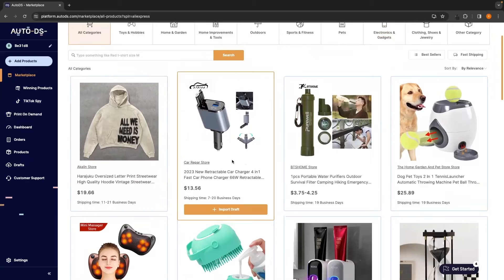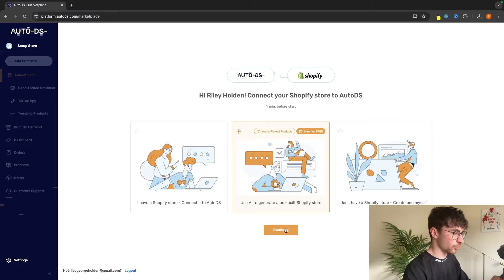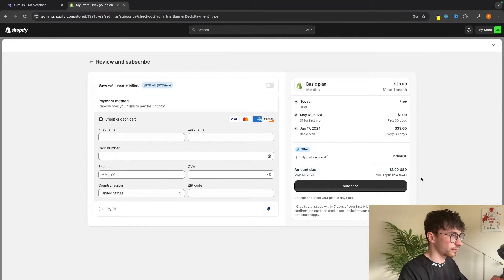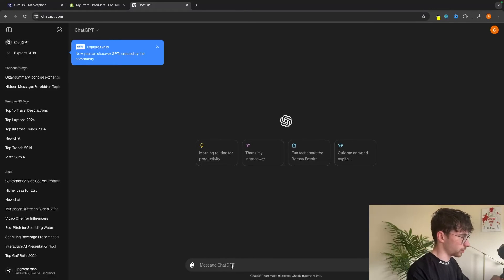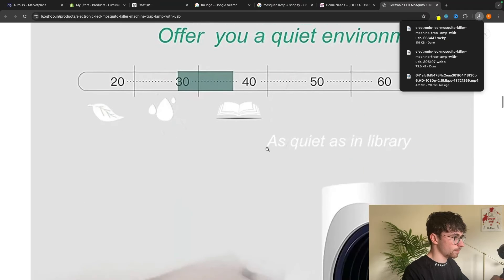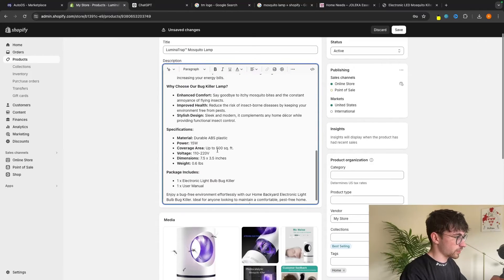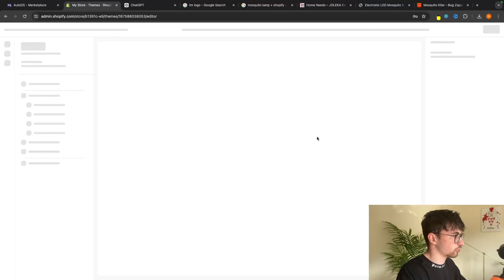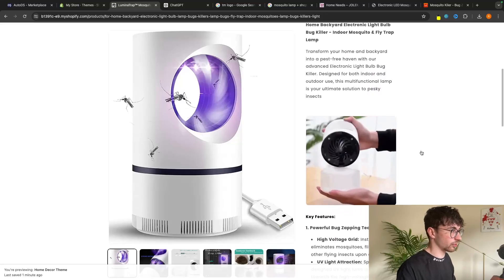How To Build A Shopify Store UNDER 15 Minutes with AI (Step-By-Step)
This video is a complete tutorial, showing you how to build and create a complete shopify dropshipping store in under 15 minutes using AI